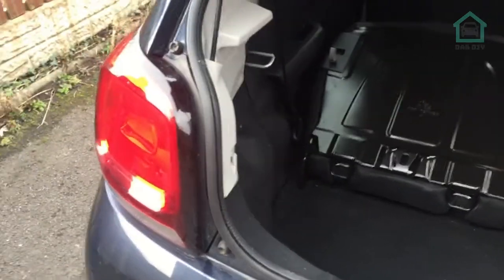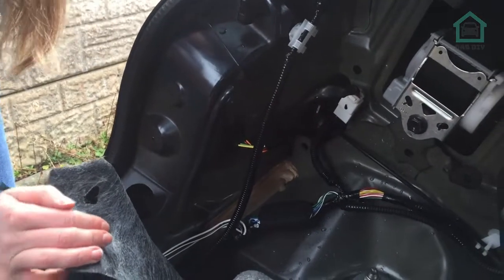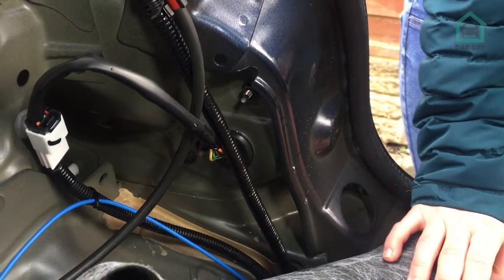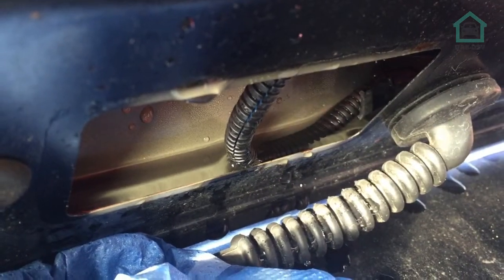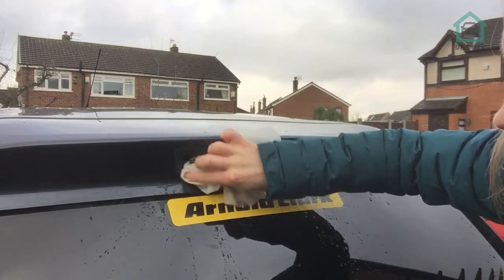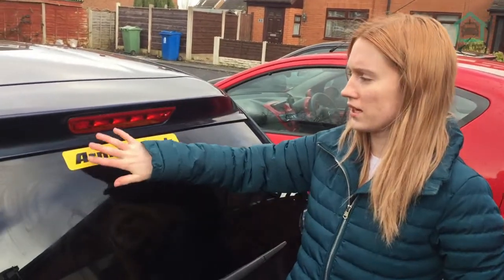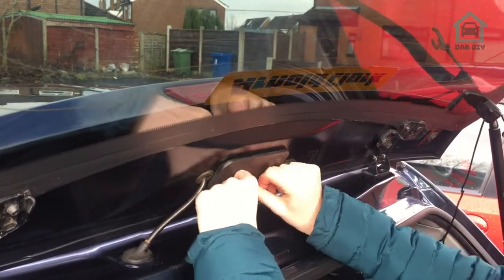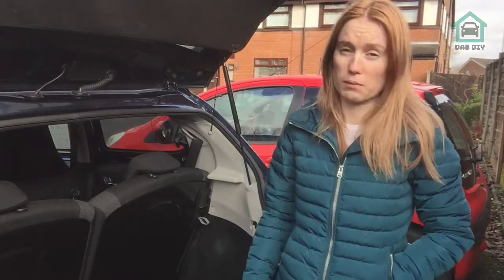Mk 2 Citroen C1/Peugeot 108/Toyota Aygo boot leaks and how I fixed them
In today’s video, I’m handing over to Liz because and to her credit, she insists on doing all the work on her own car. While we were in the Mk 2 C1, Liz drove around a corner and we both hears a water sloshing noise. I knew that the Mk 2 also had water ingress issues, but didn’t realise that it was that bad. Liz removed the trim pieces in the rear to investigate and found that the nearside rear light cluster was loose, but that was because it wasn’t reassembled correctly by Citroen when the car had some work done under warranty. The centre stop light was removed (with great difficulty!) and we found that the spoiler was full to the brim with water! It was surprising to see it was that full and we realised that it would probably end up corroding from the inside out if it was left like that. Liz drained the water and dried it out as far as reasonably practicable and then sealed the housing with clear silicone, just like I did when I sealed the rear of my Mk 1 C1 – see a link to that video below. I hope this video helps anyone with a Mk 2 city bug who is suffering from the same issue.